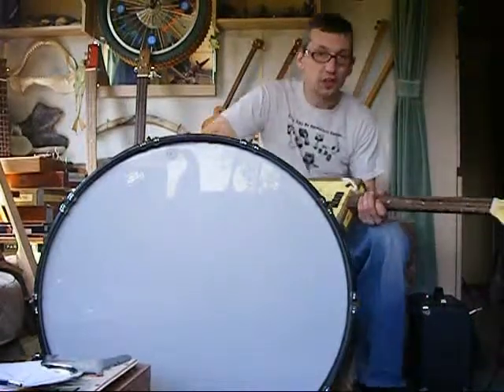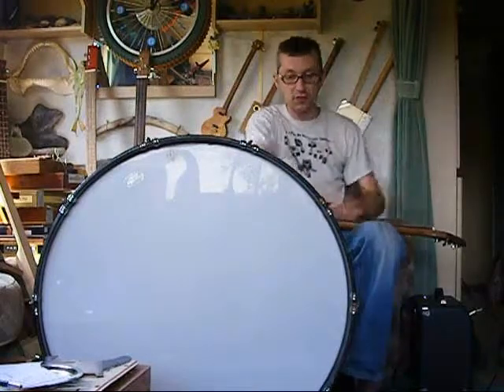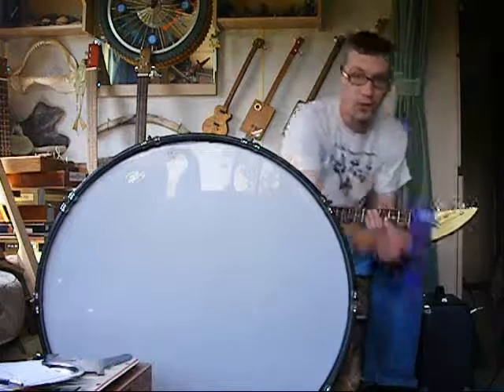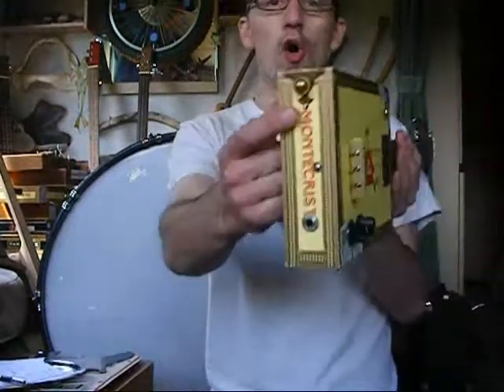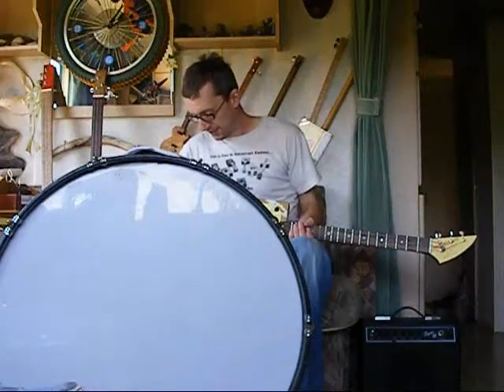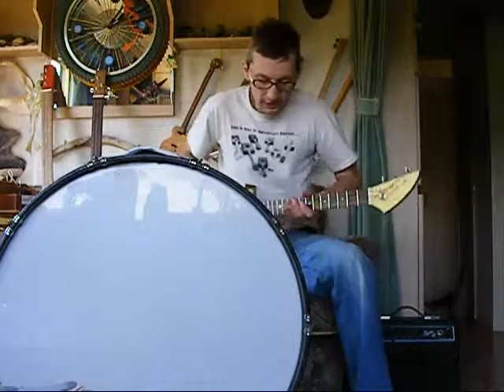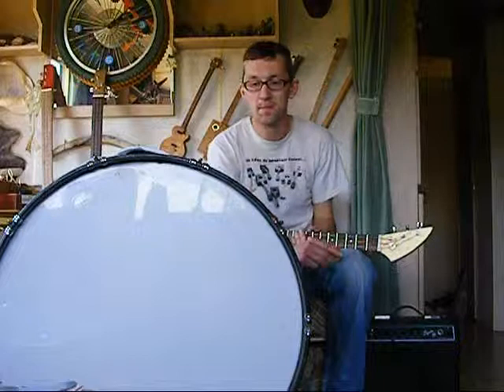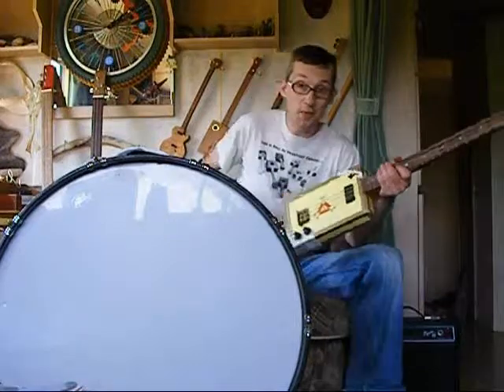'No Rain' on 3 string cigar box guitar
Demo of the 3 string Montecristo built for Ian